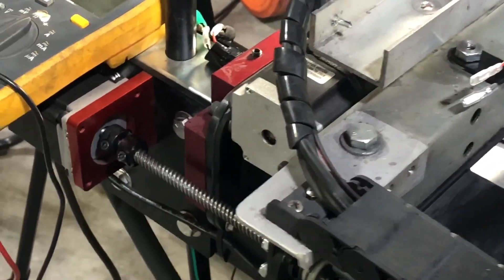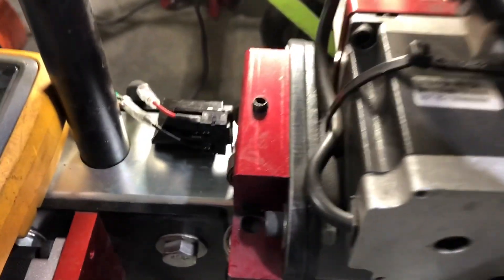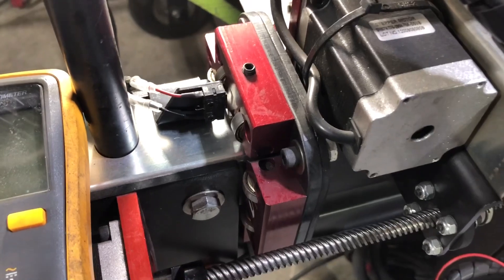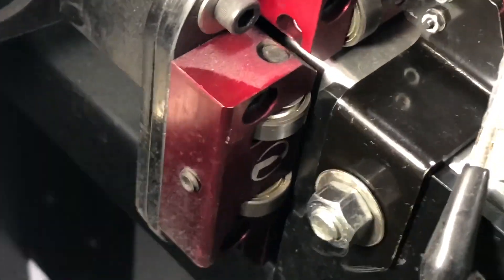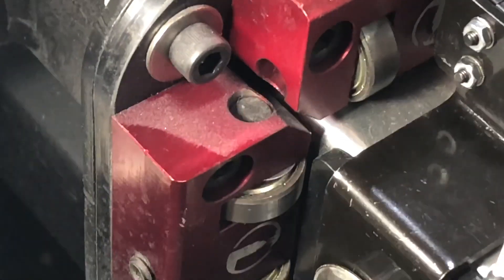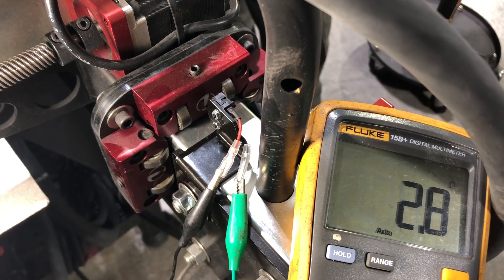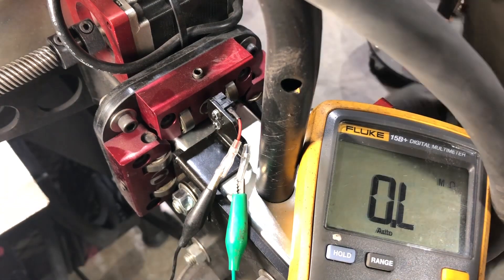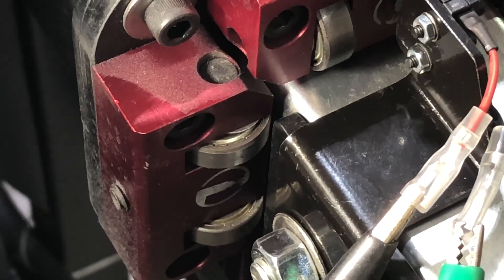Langmuir Crossfire Pro Limit Switch Tips and Switch cable routing for drag chains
This video provides some tips on setting the activation point for limit switches on the Langmuir Crossfire Pro CNC Plasma table and options for routing the limit switch cable when drag chains have been installed.